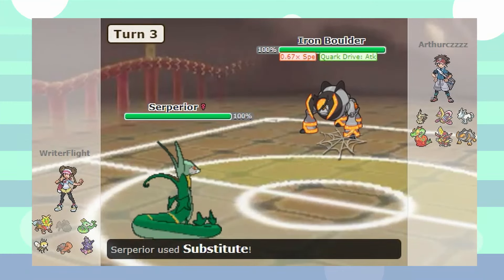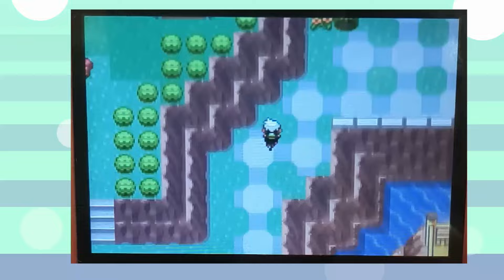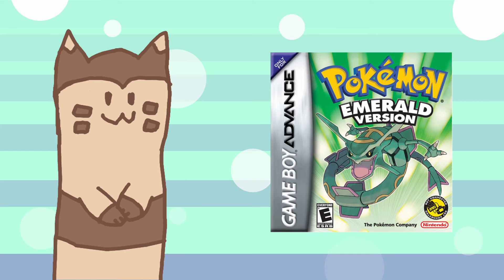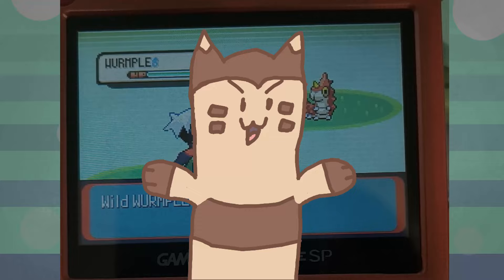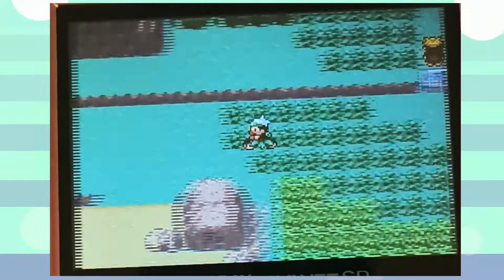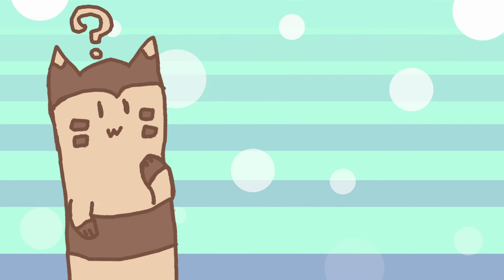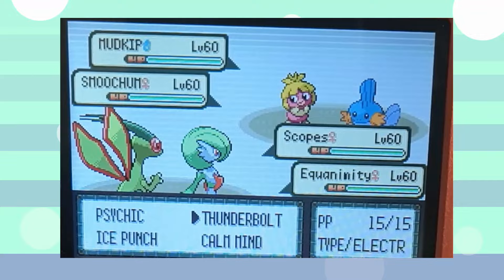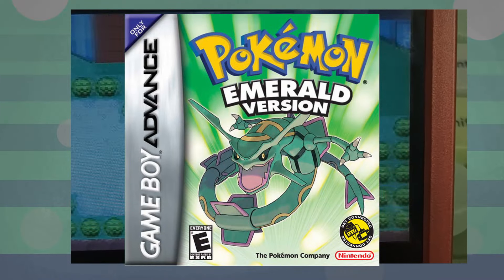The HARDEST Pokemon game to train a competitive team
Training a competitive Pokemon is no small feat. Which game in the Pokemon franchise is the HARDEST to train a Pokemon Team on, and why?

--Credits--
Davinci Resolve 18.6
Gimp 2.10
Bulbapedia
Serebii